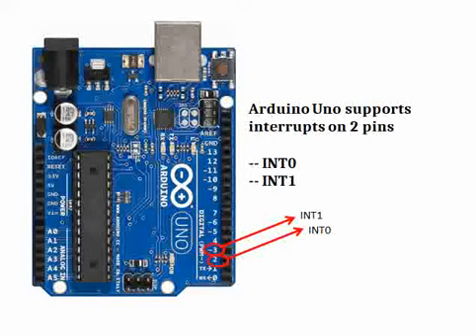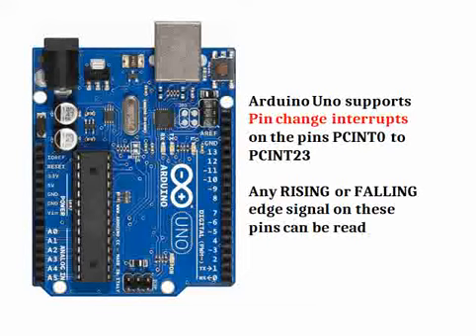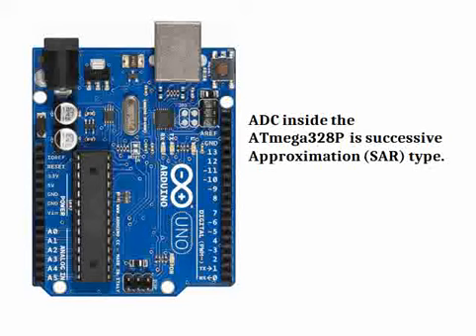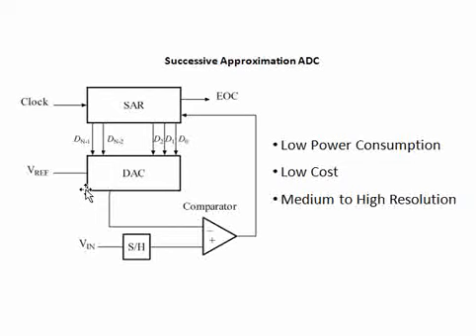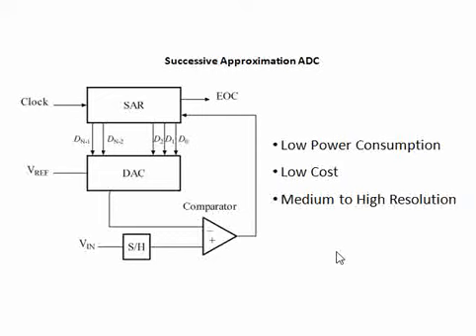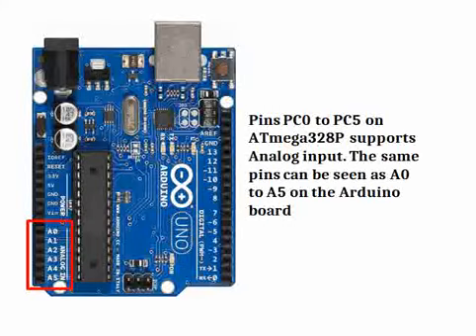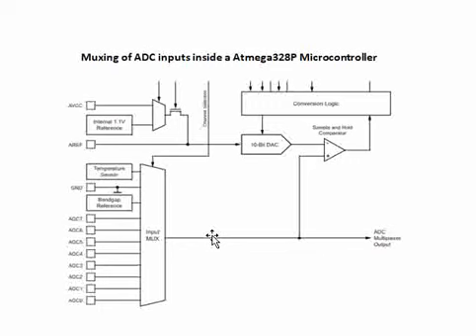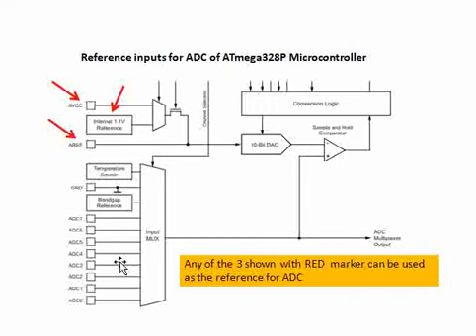Introduction to Arduino Uno | Interrupts and ADC features of Arduino Uno | Arduino Boards - Part 7